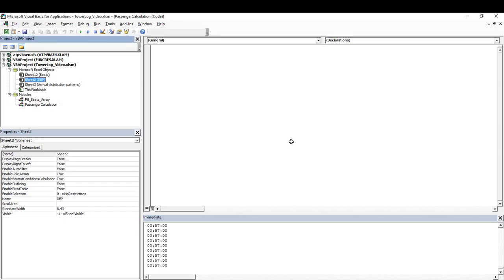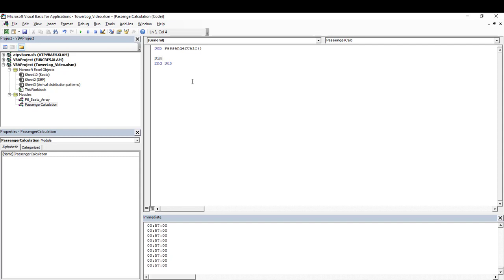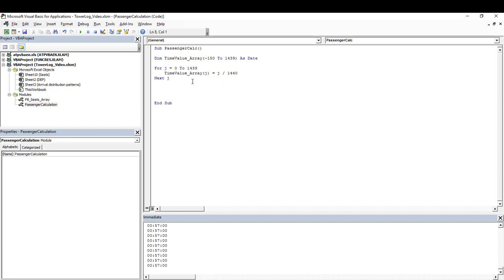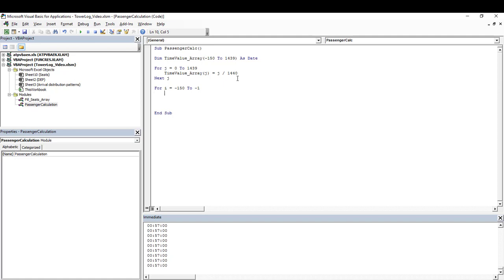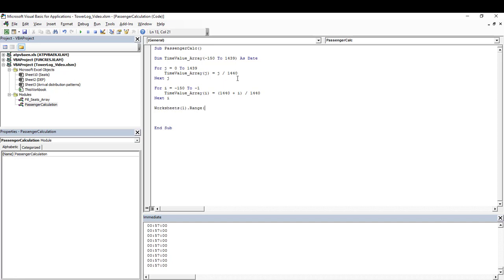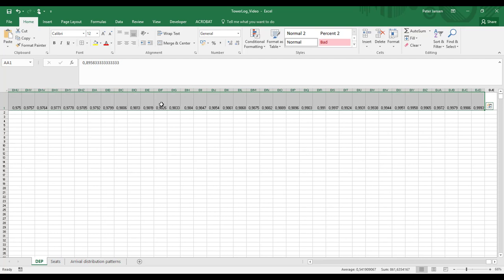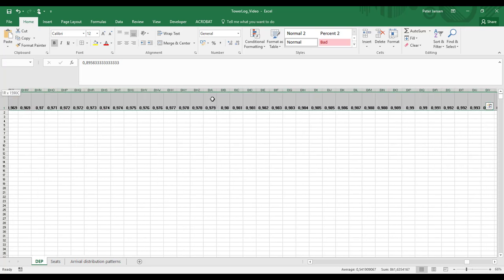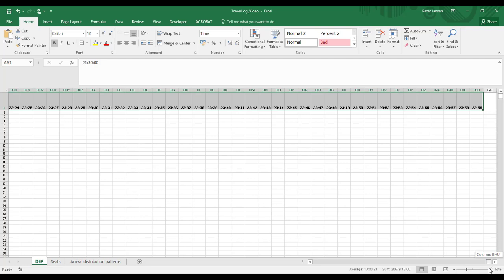Video 2: Printing Time Values into the worksheet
Video 2 in a series of videos on how to analyse the tower log using VBA in Excel.